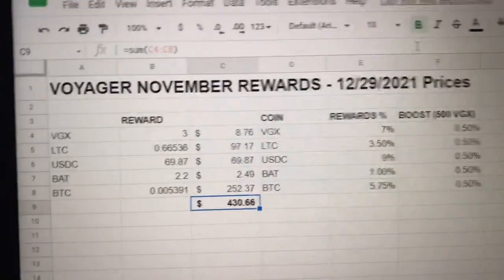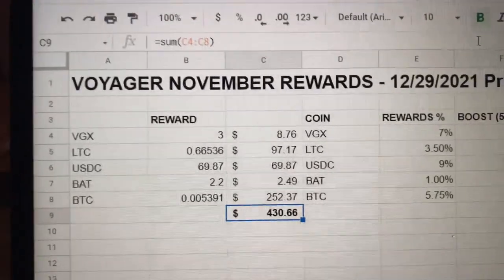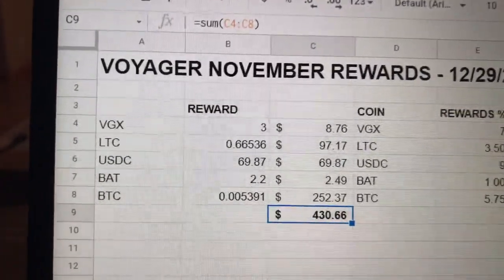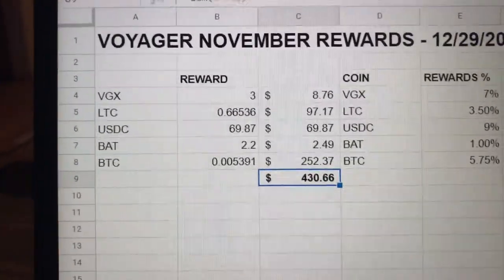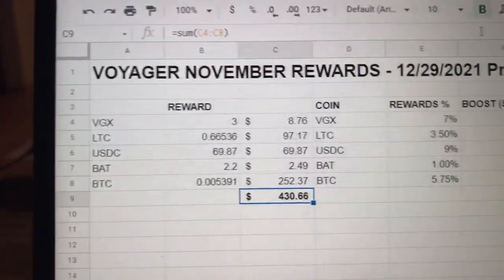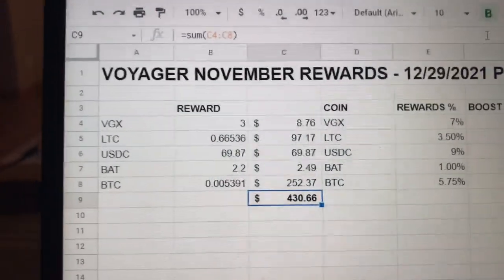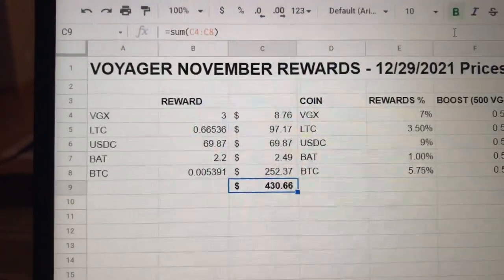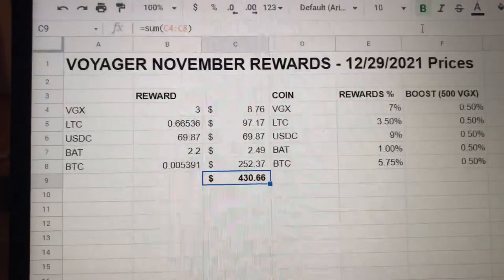Earn Passive Income ($430) with Crypto. Crypto is the Passive Income King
It pays out interest and rewards each month in crypto. I made $430 in rewards/interest for November at today's lower crypto prices. I move all my mined Ethereum to Voyager where it earns interests and grows.

Check out the Voyager link below and do your own research. You may like what Voyager has to offer. It works for me.

- 750W Power Supply
- 750W Server Power Supply Kit (656363-B21)

✅  Laptop Mining
- Lenovo Legion 5 1660 Ti GPU